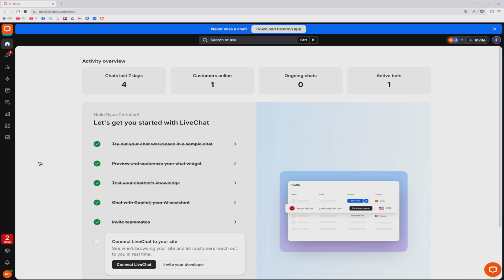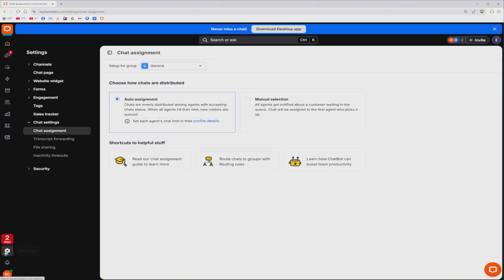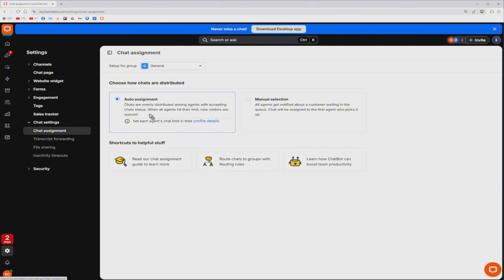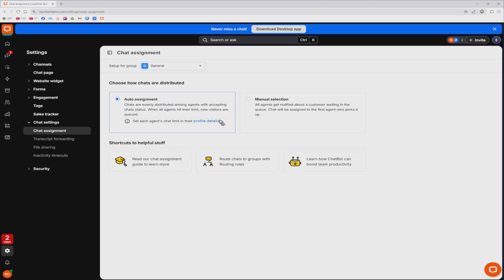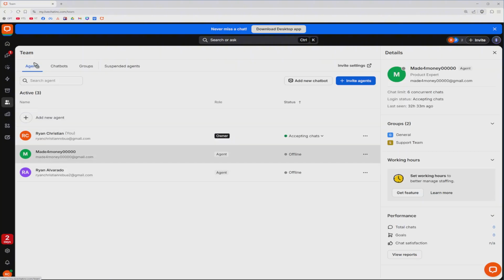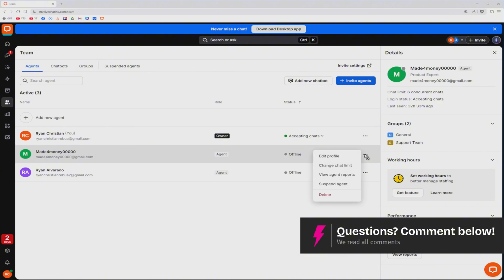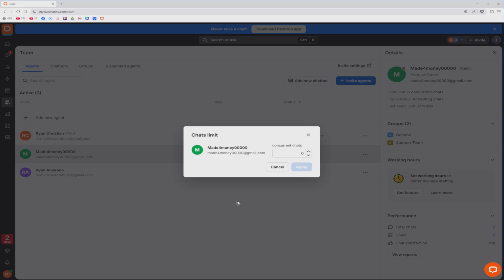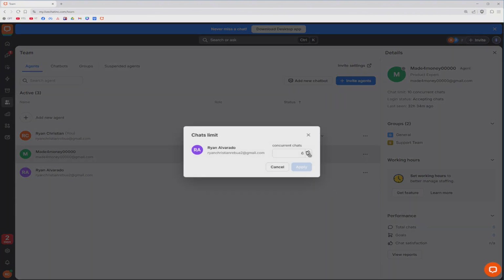How to SET CONCURRENT CHAT LIMIT in LiveChat (Step by Step)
This video shows where to set the concurrent chat limit in LiveChat so agents handle the right number of chats without overload. Straight to the point. Please consider liking the video and letting us know if you have any comments, ideas or questions, we really appreciate any feedback! We have plenty of other tutorials on our channel so come and see if we can help you with anything else :)